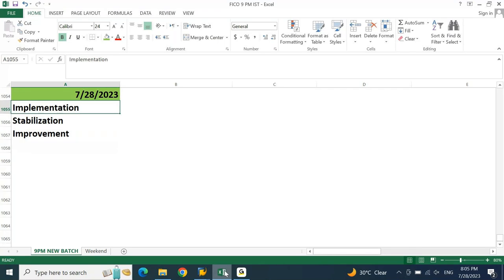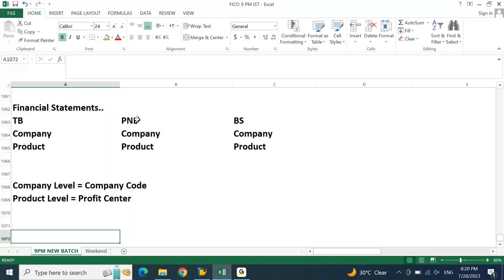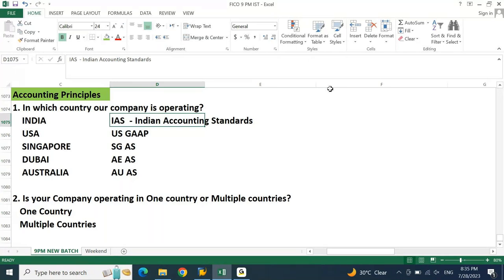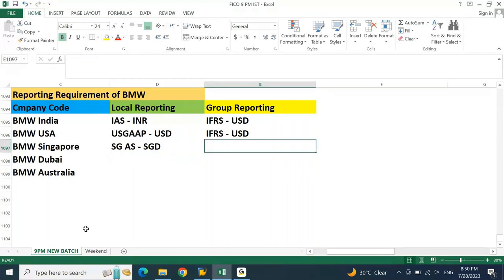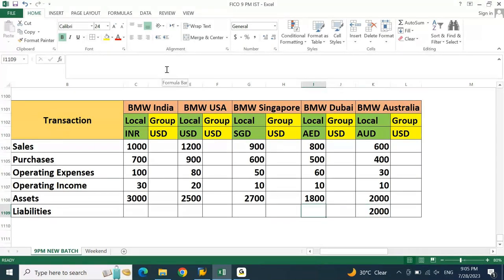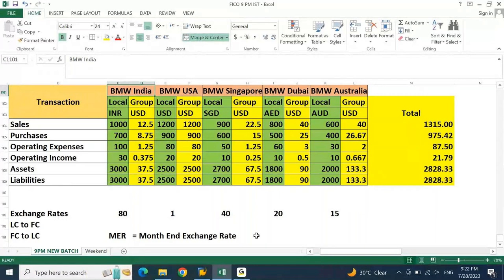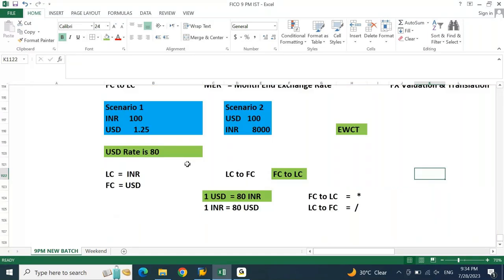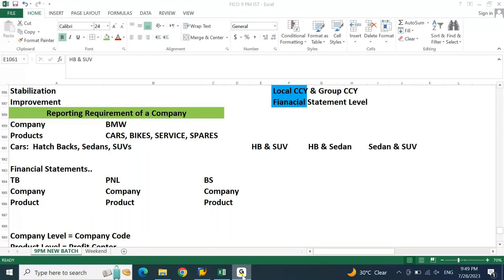S4HANA SAP FICO BATCH- 02: Regular Class- 09